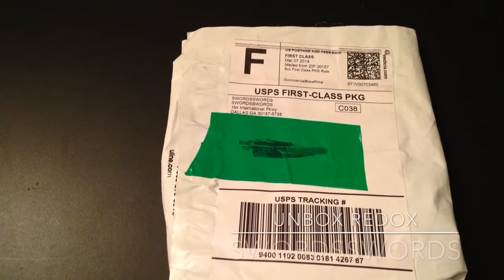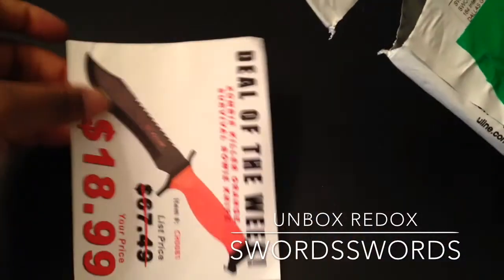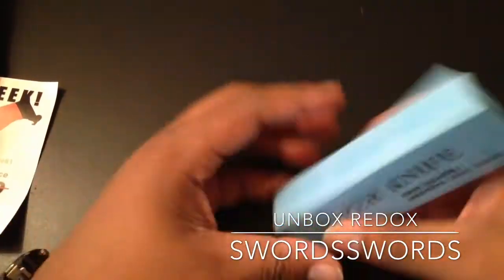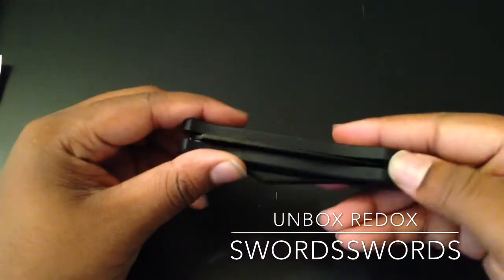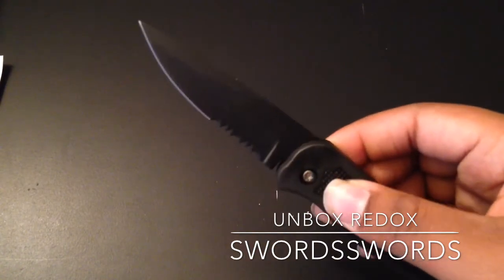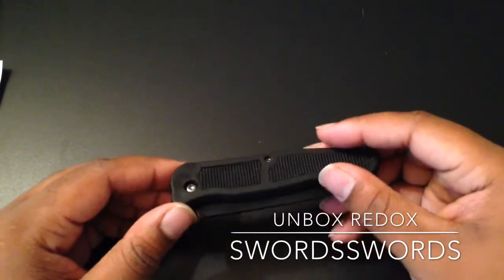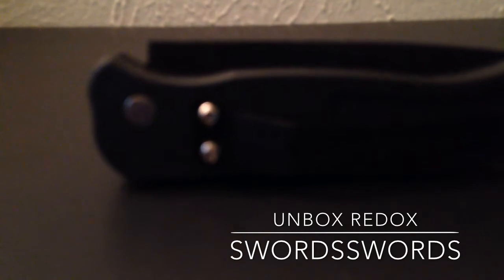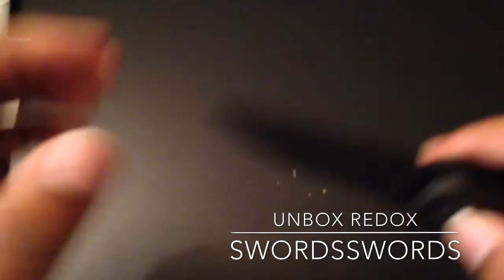SwordsSwords Unboxing - Hidden Release Automatic Knife - Unbox Redox